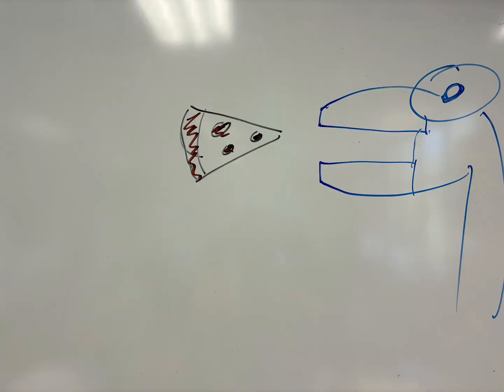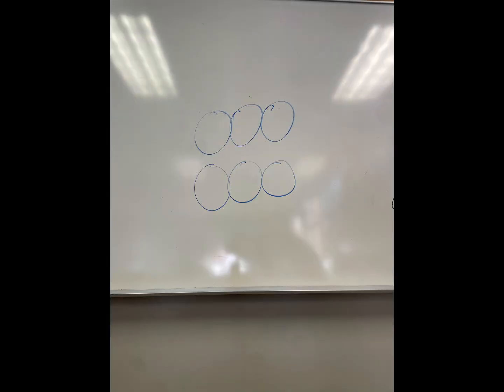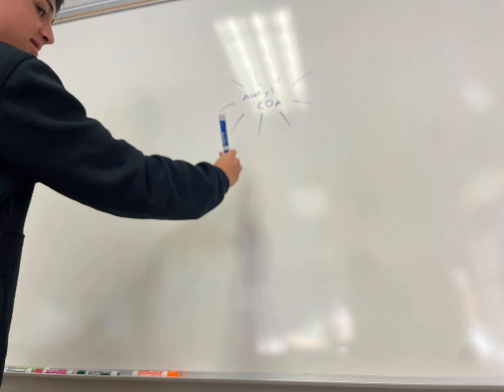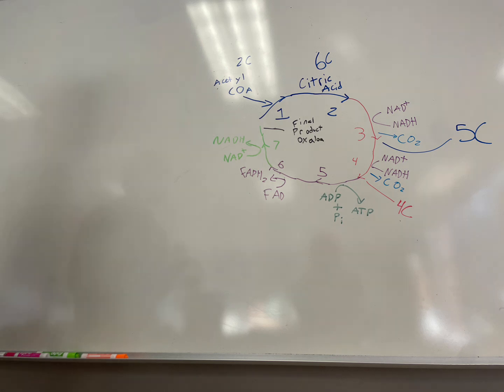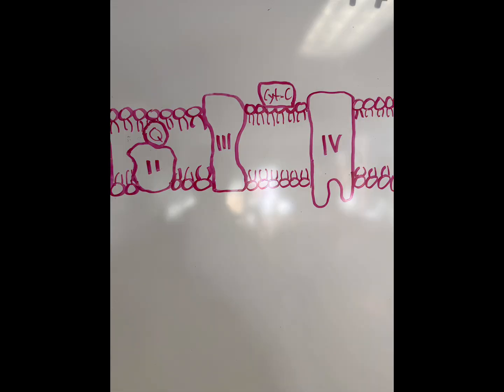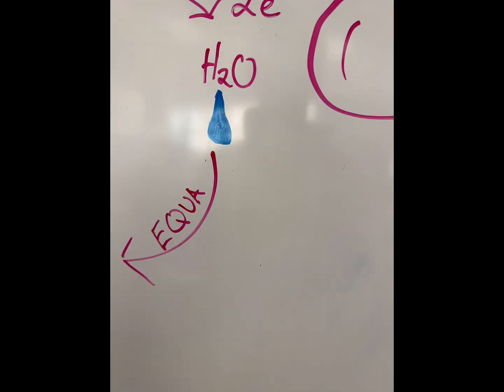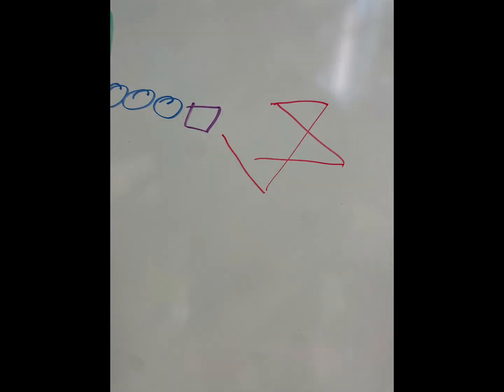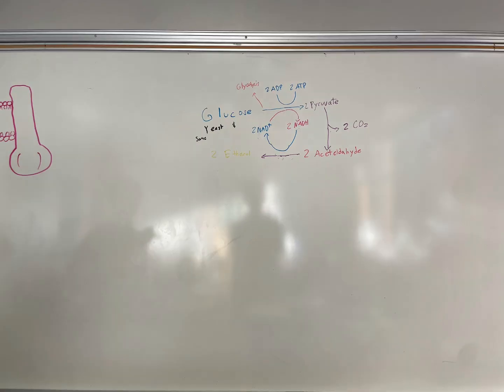Biology Project Unit 5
Made by Bodhi Cockerham, Elliot Purvis, RJ Marcin, and Ethan Price.